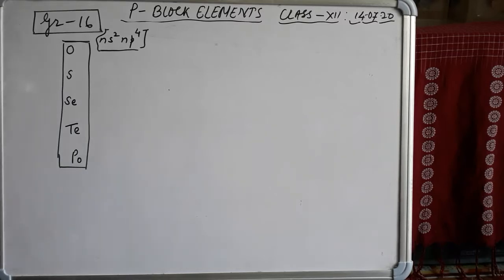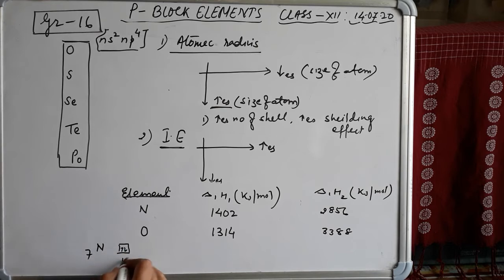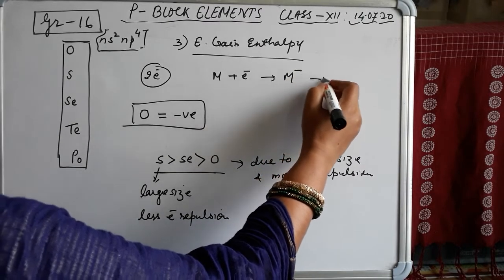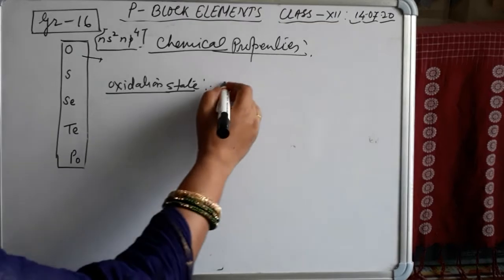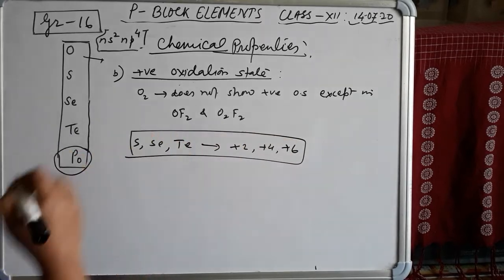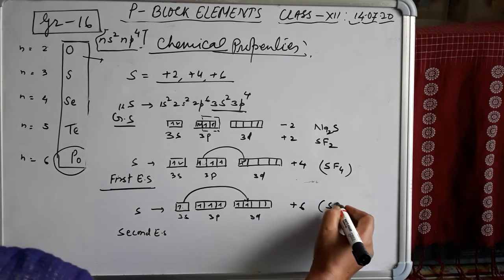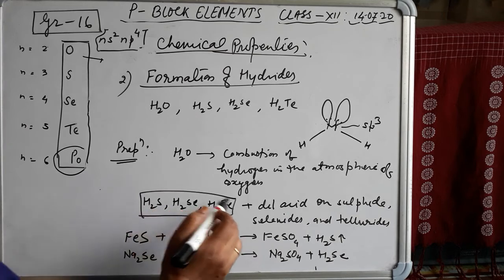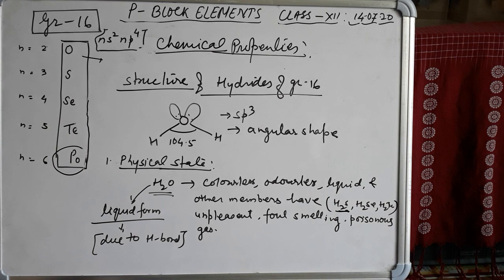Class 12 II Chemistry II P Block